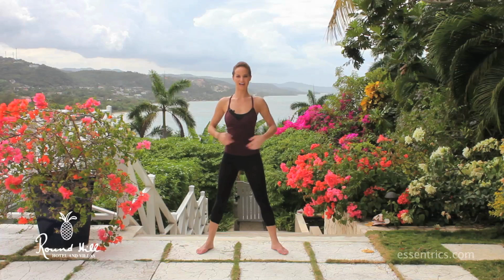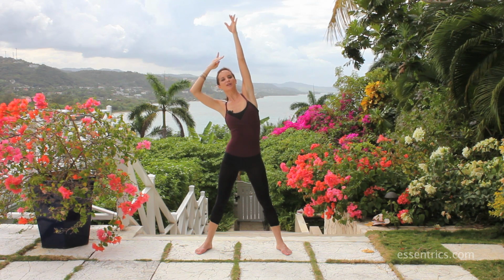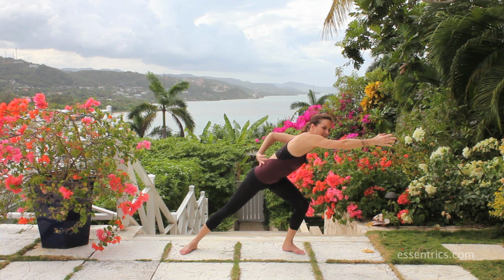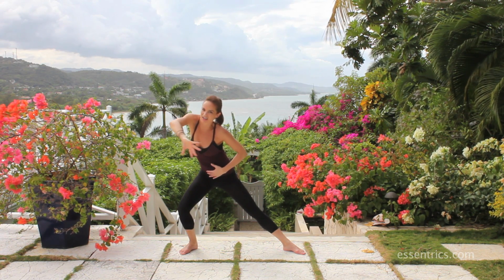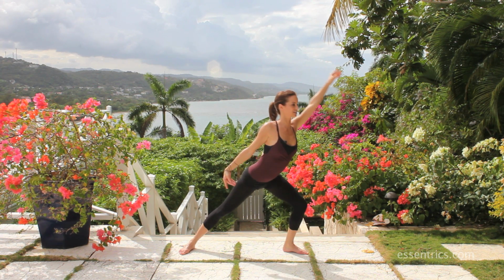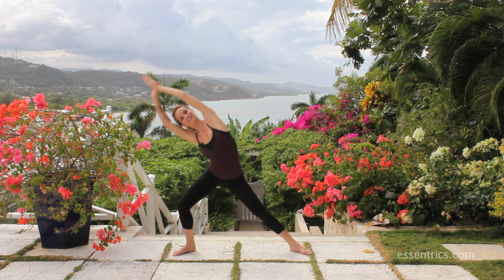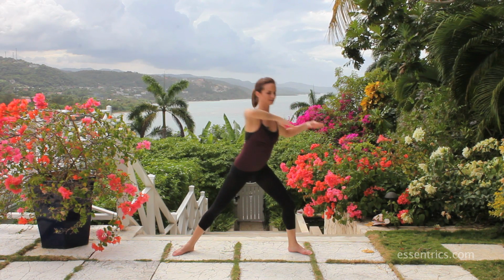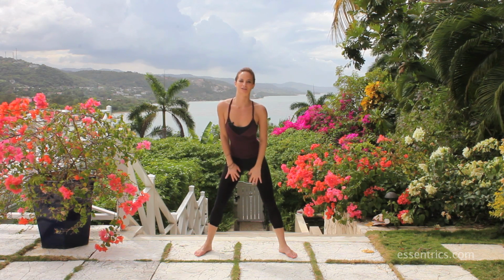7 MIN Waist Thinners | Essentrics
Mini Essentrics workout to stretch and strengthen the torso.

Waist Tightening Workout Results
✅ Thinner & more shapely waist
✅ Improved posture
✅ Increased flexibility & strength in the upper body

Strengthening with Essentrics
What makes  Essentrics  so unique and effective for strengthening, is the way it elongates and tones the muscles in every direction and at all angles, without the use of equipment.  In each workout, your muscles and connective tissue are targeted through simultaneous stretching and strengthening. The result: a long, lean physique and improved posture.

A Standalone or Complementary Workout
Although  Essentrics  is used as a complete standalone workout, it can also complement other fitness programs by ensuring your muscles stay long and lean. You will never  plateau in this  program – as you continue to unlock your body with daily maintenance, you’ll tap into the workout’s full potential for more effective and targeted toning.